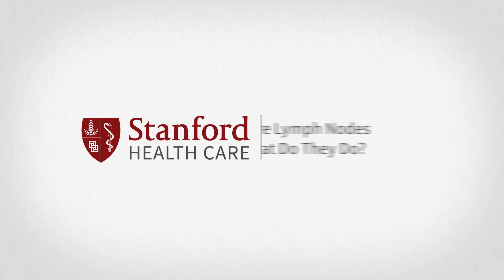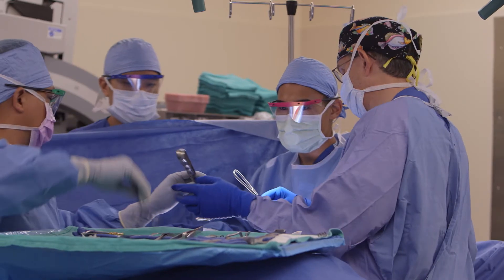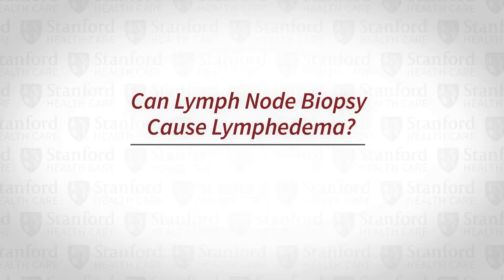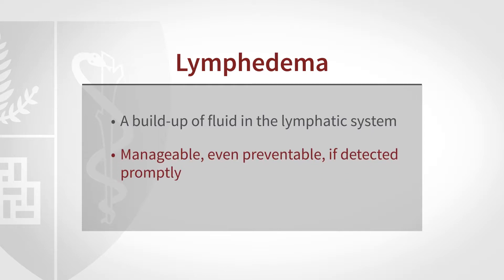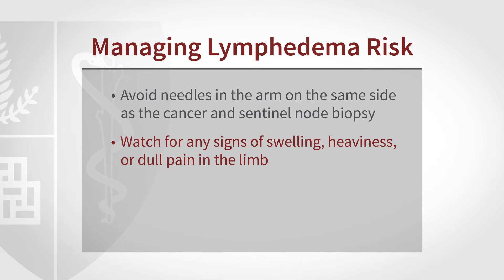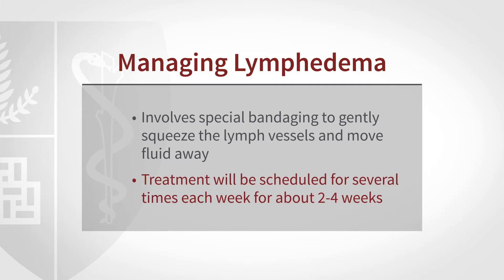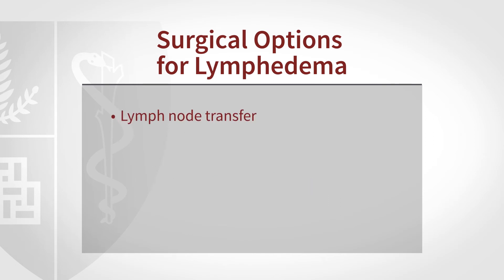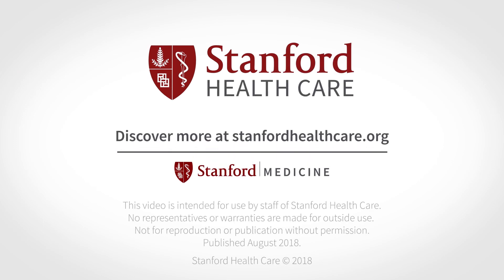Managing Lymph Nodes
Stanford Health Care researchers explain how lymph nodes are evaluated for cancer, the steps that are taken to reduce lymphedema risk, and the options for treatment when lymphedema does occur.

This video is intended for use by staff of Stanford Health Care. No representatives or warranties are made for outside use. Not for reproduction or publication without permission.

Published August 2018